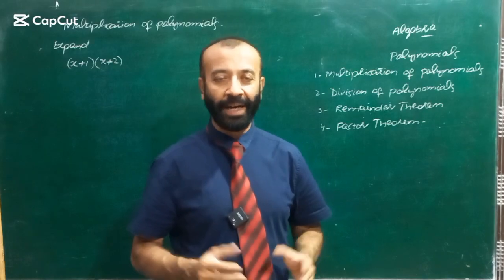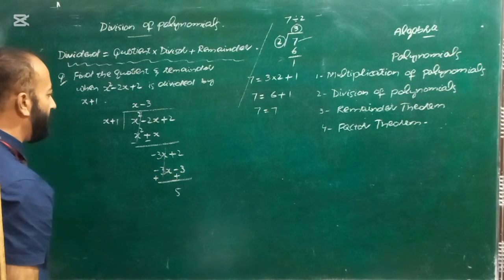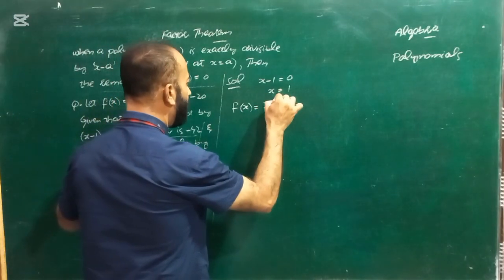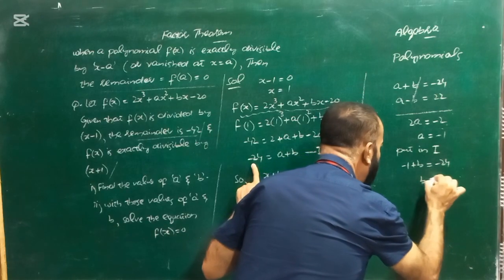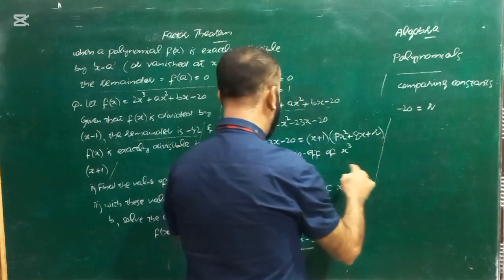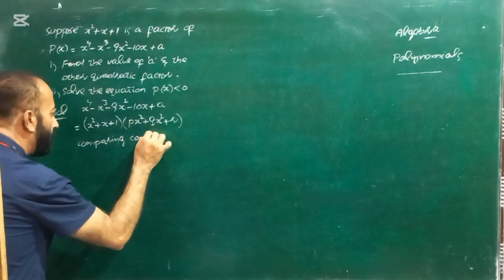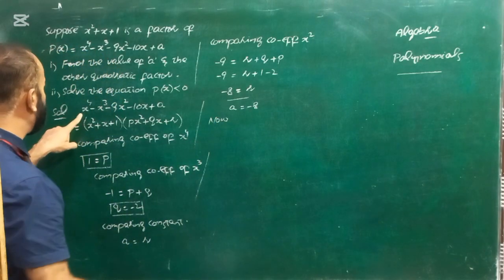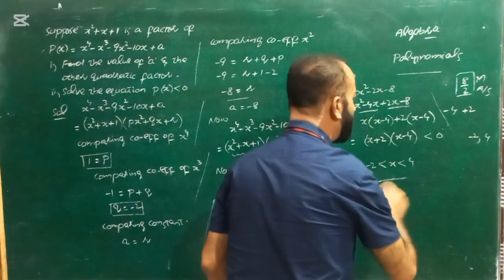A Level/Pure Mathematics 3/Algebra/Polynomials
This lecture will thoroughly cover the topic 'Polynomials' in Algebra in Pure Mathematics 3, A Level Syllabus.